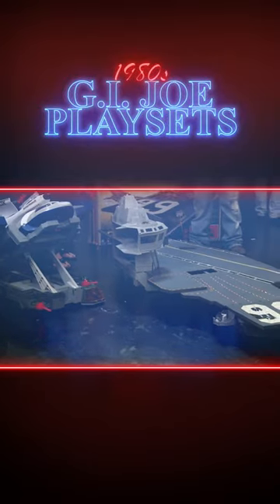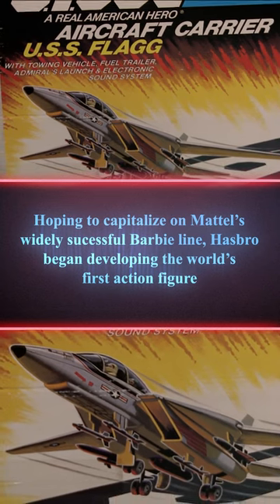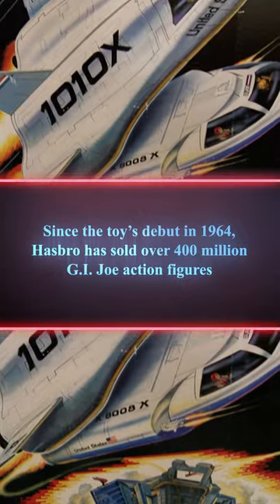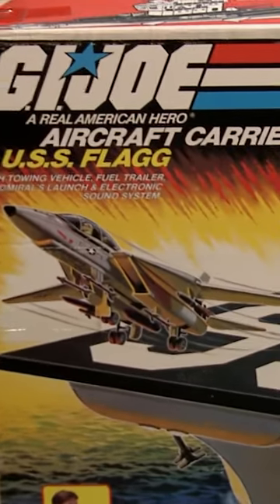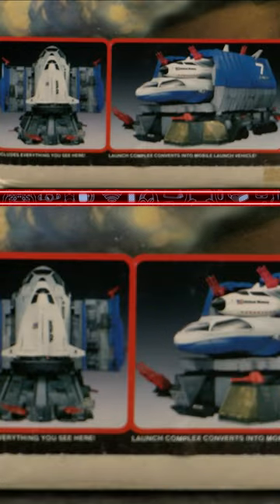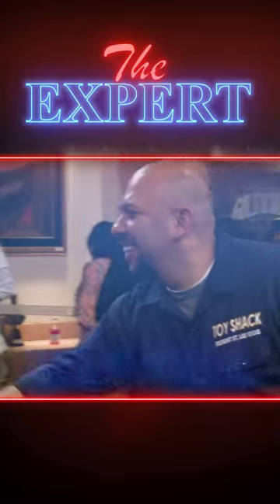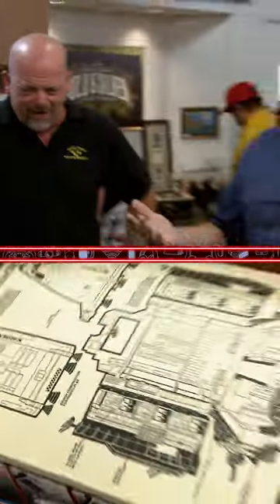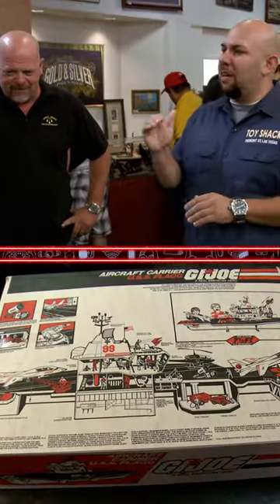Pawn Stars: G.I. Joe Playset Could Sell for $5,000!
If all the pieces are there, this G.I. Joe playset could be worth a LOT of money. Check out this from Pawn Stars.